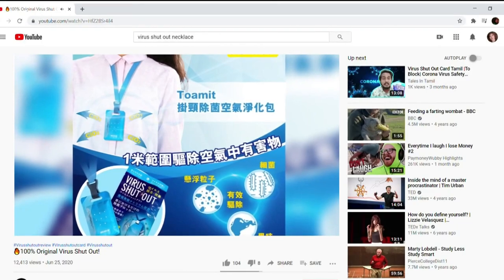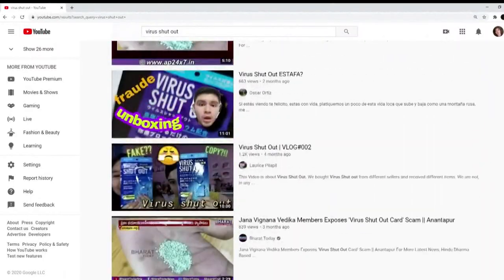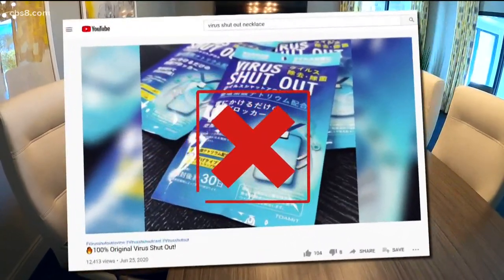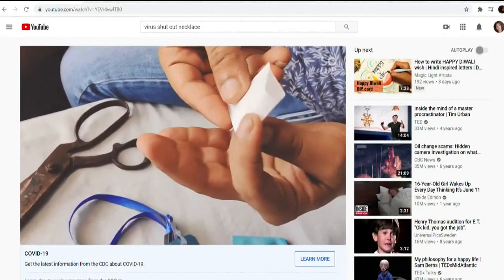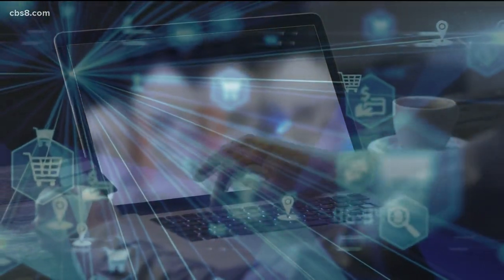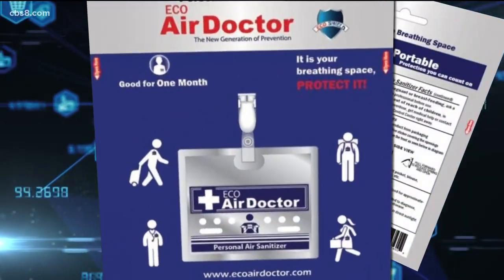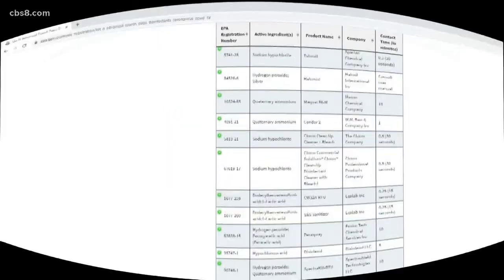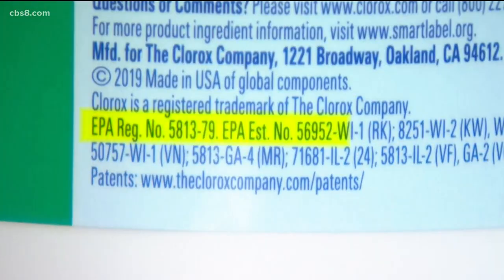Verify - Does the "virus shut out" necklace protect you from COVID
As the pandemic worsens, more and more products are popping up claiming to either kill Coronavirus or prevent it.